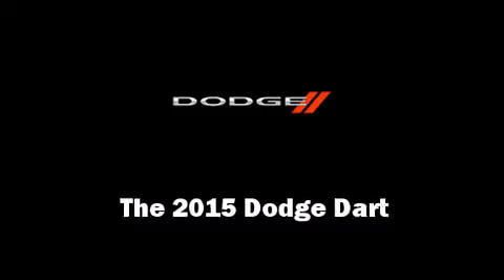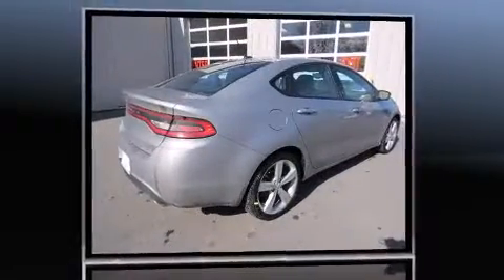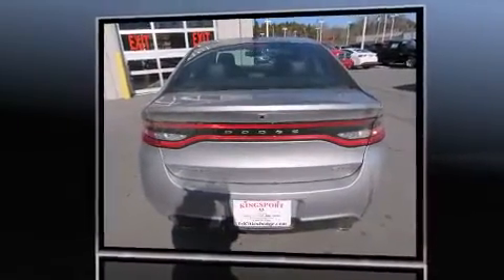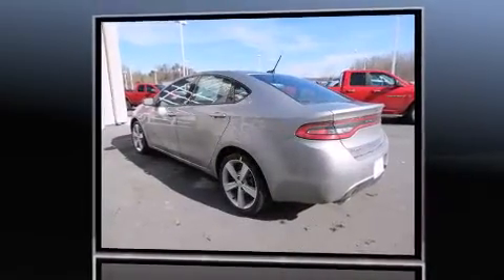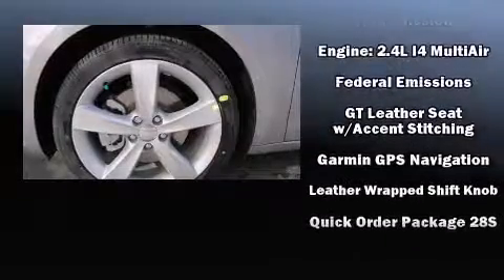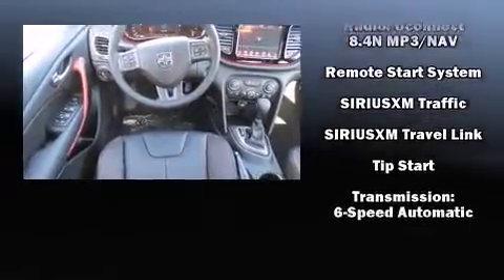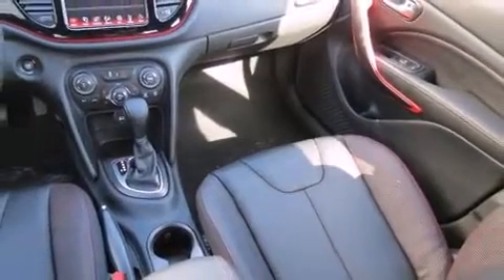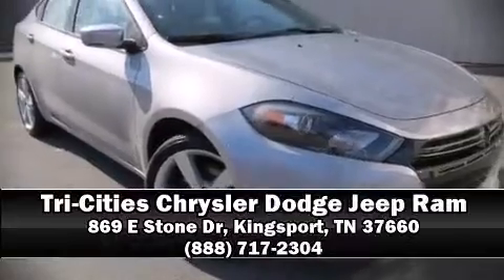2015 Dodge Dart GT in Kingsport, TN 37660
The 2015 Dodge Dart. This 4 door, 5 passenger sedan will allow you to take command of the road with confidence! Smooth gearshifts are achieved thanks to the 2.4 liter 4 cylinder engine, and for added security, dynamic Stability Control supplements the drivetrain. Dodge prioritized fit and finish as evidenced by: front and rear reading lights, an automatic dimming rear-view mirror, an outside temperature display, heated seats, front fog lights, tilt steering wheel, and power windows. With side curtain airbags supplementing the rest of the safety network, you can be assured that you and your passengers will experience top-tier protection. Our knowledgeable sales staff is available to answer any questions that you might have. They'll work with you to find the right vehicle at a price you can afford. Come on in and take a test drive!